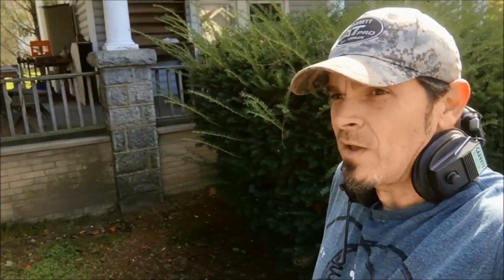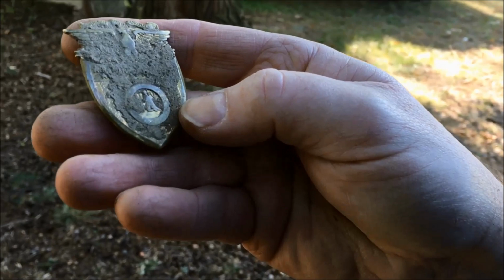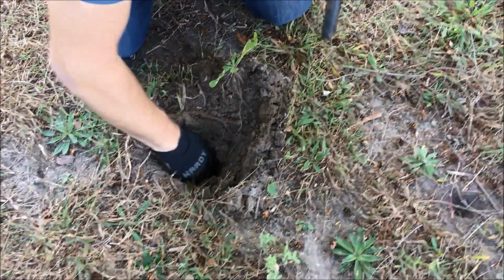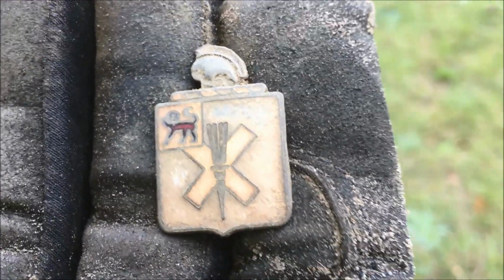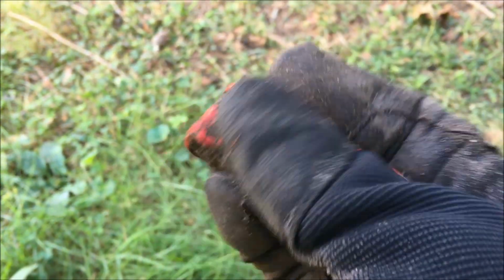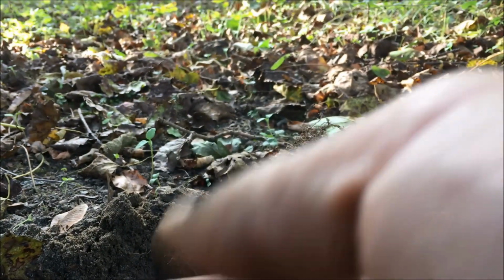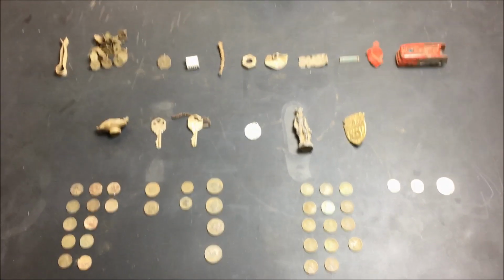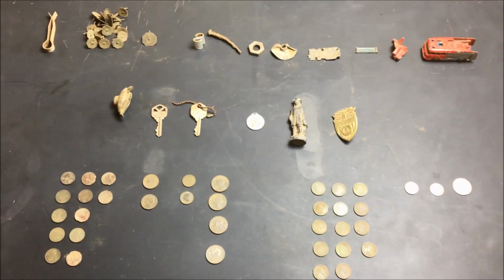Silver Shakedown - Digging old stuff at an 1890 Church Manse - Metal Detecting video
In this weeks metal detecting hunt we door knocked on an 1890 house. The person living here said that he didn't mind, but that the house was actually a church manse and since he was a renter he couldn't give permission personally. In talking, he said that a neighbor around the corner was good friends with the minister. That neighbor happened to be someone who's house we detected about a month ago and I got fairly friendly with. I went and knocked on her door and explained the situation. She made a quick phone call to the minister and we were in! This property really lived up to our expectations with old coins, silver, indians, and some really cool relics. Everything we hoped for with a house this age and more! Here's the highlights of the hunt.

Please have something in the photo for scale if needed and make sure the relic is in focus and centered please. You can email the pictures to and if I can use it I will email you back and let you know. Thank you to everyone that submitted pictures for the last stream!

Private message - right here on YouTube

Checkout Nickel Nibbler's channel for his wrap up of this hunt. He nabbed a few beauties!

Intro songs by:
Huma-Huma
"It's All Happening"